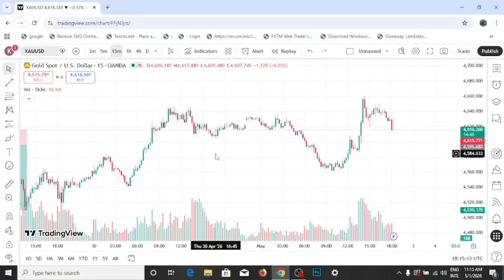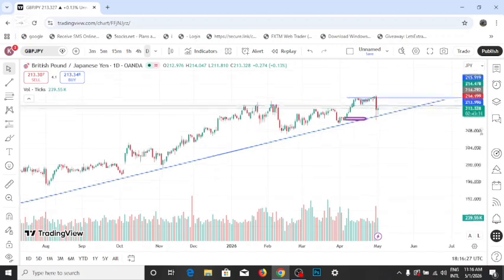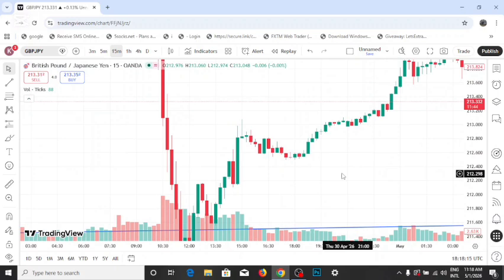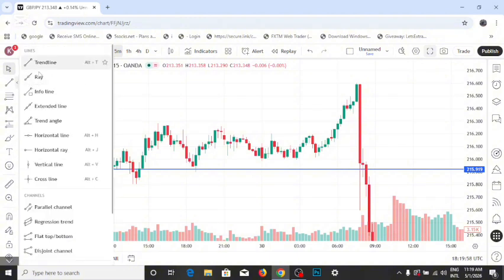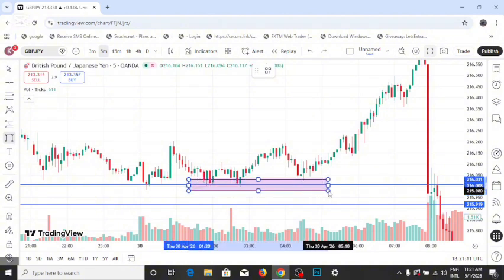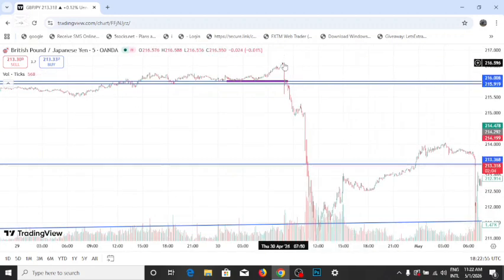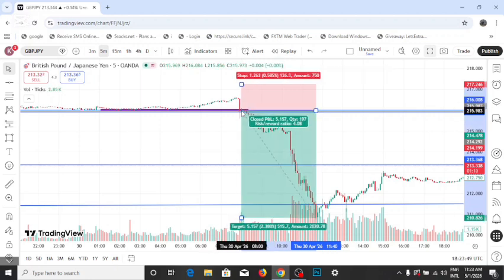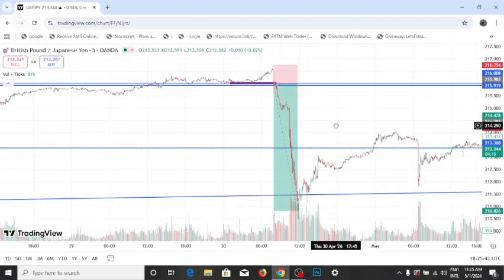Liquidity Trap Explained (Why 90% of Traders Lose Here)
Most traders hear about liquidity… but don’t actually understand how it works.

In this video, I break down what liquidity really is in forex trading and how the market uses it to trap traders.

You’ll learn:
- What liquidity means in forex (simple explanation)
- Buy-side vs sell-side liquidity
- Why equal highs & equal lows matter
- How the market takes liquidity before moving
- How to avoid getting trapped by fake moves

If you’ve been entering trades and getting stopped out, this is likely the reason why.

Master liquidity, and you’ll start seeing the market differently.

What part of trading do you struggle with the most?